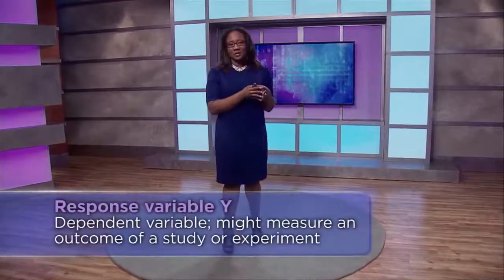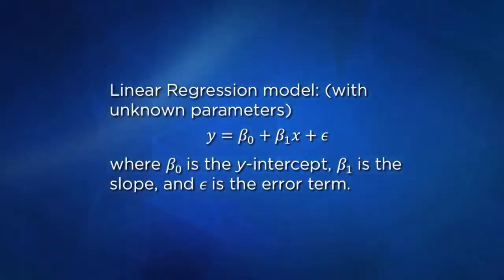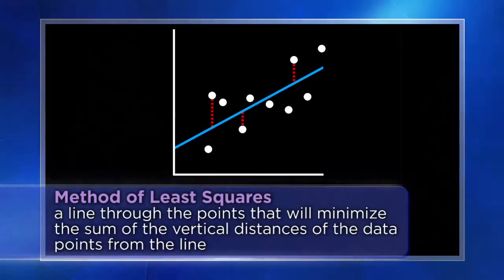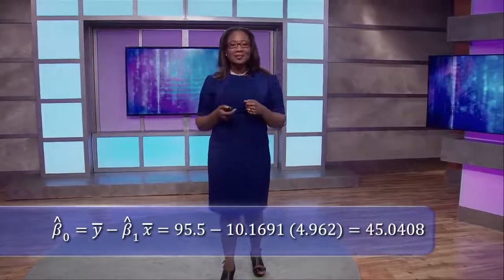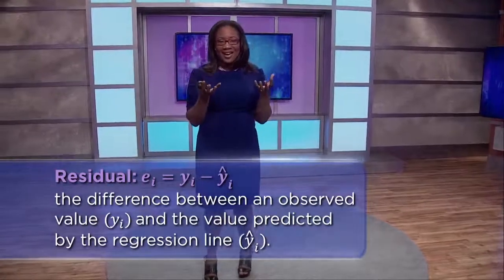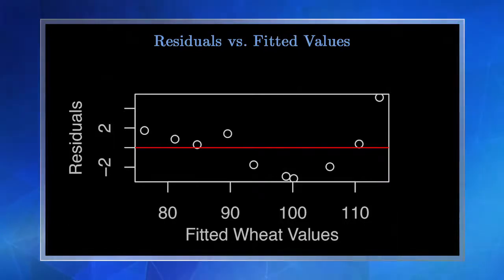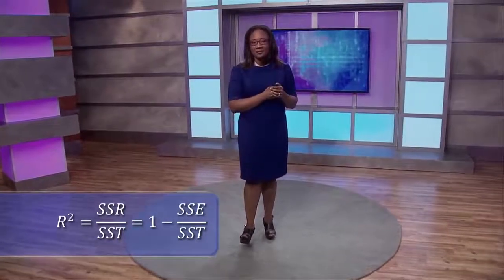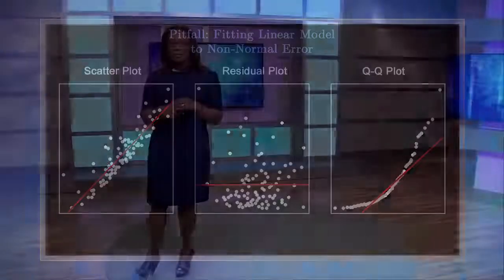Linear Regression Models And Assumptions - Learning Statistics